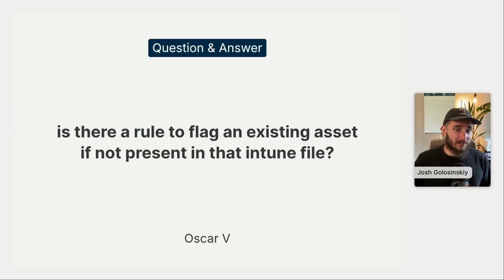How to Flag Assets That Stop Appearing in Your Jira Data Manager Import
Want to Build a Jira System and Never Rebuild It Again? Here's How We Do It

If a device disappears from your Intune file Data Manager won't flag it — because that's not what Data Manager is for. In this video we break down exactly where to solve this problem instead: using Jira Assets automations or filtered views to alert you when a device hasn't been scanned in for a set number of days. The key distinction — Data Manager brings data in and cleans it up, Assets monitors and reports on it. Know which tool does what and you'll save yourself a lot of frustration.